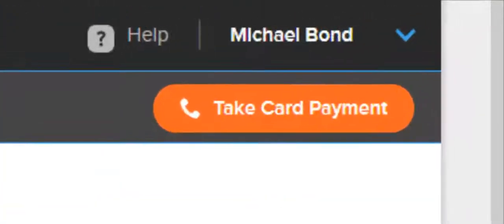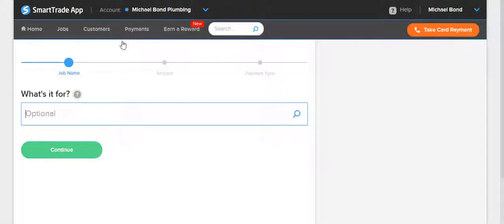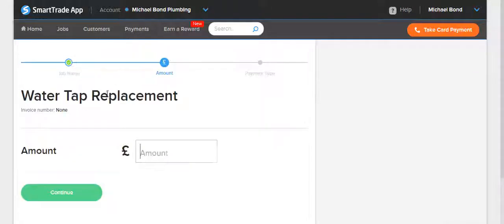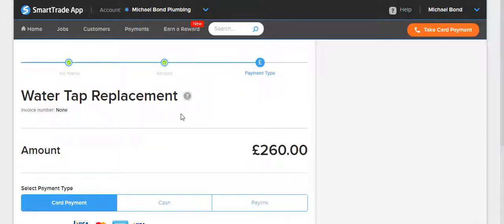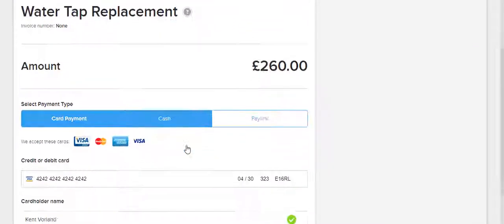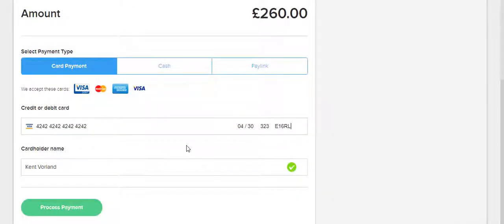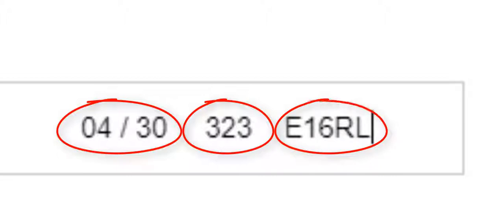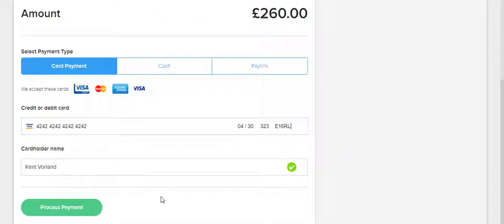How to use the Virtual Terminal in your Online Dashboard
A Virtual Terminal is an online, web-based application which allows merchants to accept credit- and debit card payments through a browser using an internet connection, instead of a physical card reader terminal. The Virtual Terminal will carry all the same functions as the card readers you see in-store, but will process a transaction as Card Not Present (CNP) via manual entry of the customer's card details.

In this video we explain what a Virtual Terminal is, what it can do and how to use it within your online dashboard once you've signed up to SimplyPayMe App. It's the easiest way to take a debit- or credit card payment over the phone and it's 100% secure.

If you haven't done so already, have a look at how to use Paylinks with the SimplyPayMe App and how to send them from;